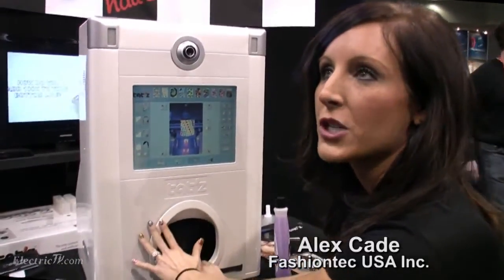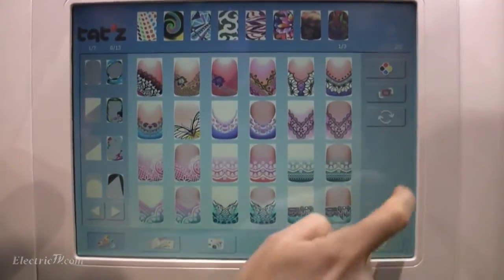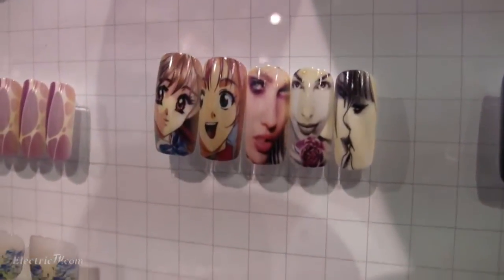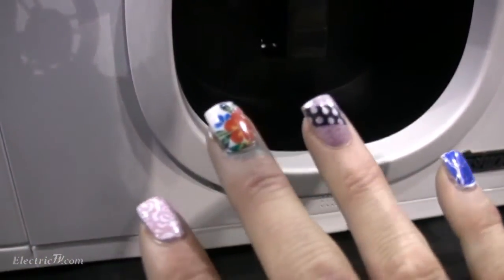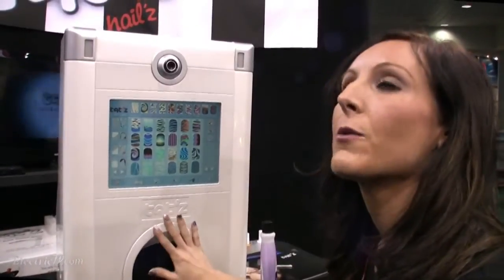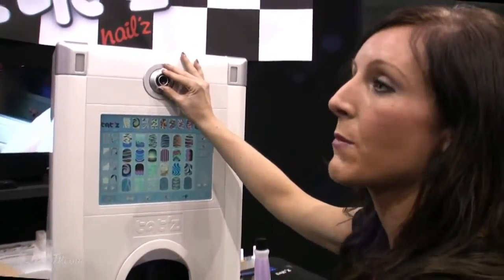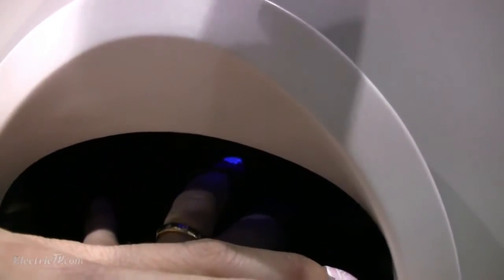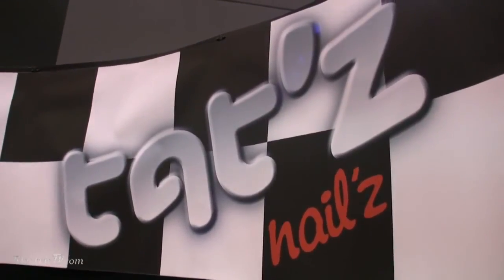DIY Finger Nail Fashion Art Printer @ CES 2013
Technology meets creativity!
Now you can print basically any design on your nails in minutes with the new InkeeTips system. It is very simple to use and works with natural and acrylic nails. The touch screen makes it easy to select from thousands of designs, or even import your own designs via the USB interface. You can even use the camera to take a photo and print on your finger nails.
If you are a salon owner, self employed doing nails, or thinking about starting a business, you can increase your productivity, unleash your full potential in going completely digital with your own designs. The InkeeTips system will revolutionize the way you do business! No more smelly chemicals, air brushing, templates, free hand mistakes, and slow appointments.